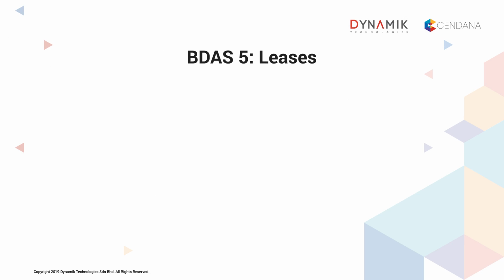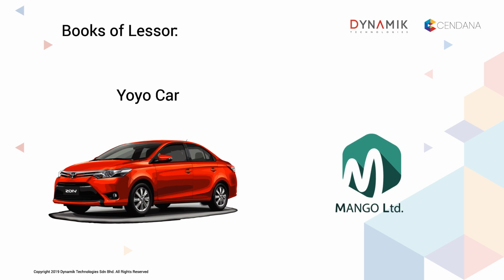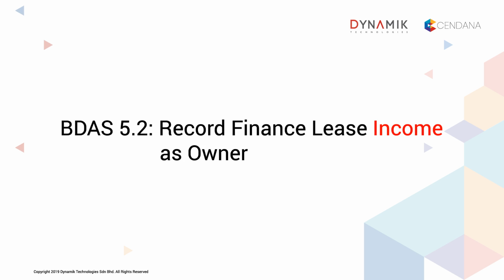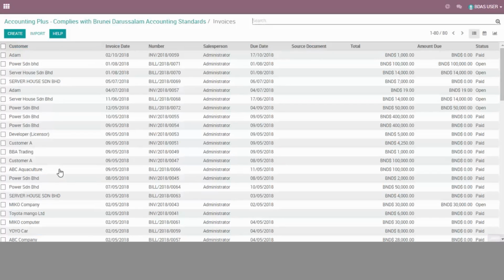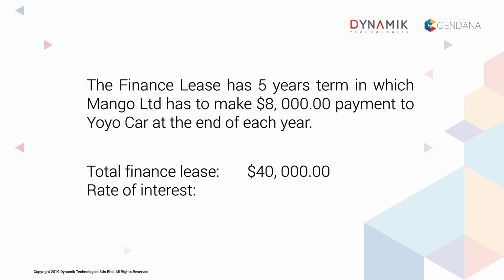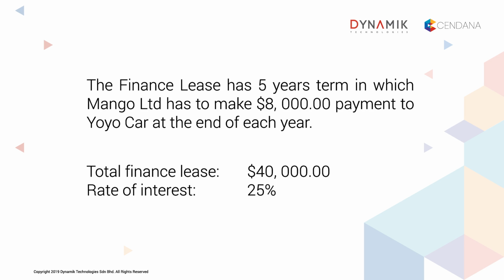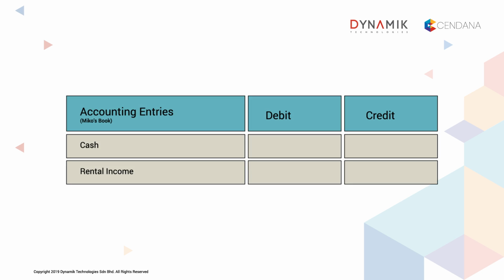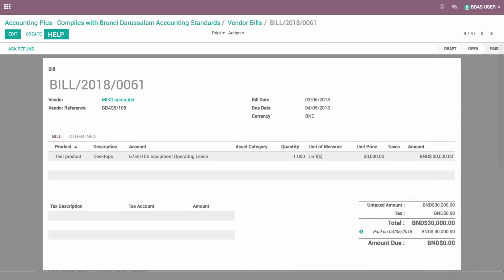CENDANA Accounting Plus: BDAS 05 - Leases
In this series of introducing the Brunei Darussalam Accounting Standards (BDAS), we will look at how Cendana Accounting Plus offers a step by step guide on Leases (Finance Lease and Operating Lease).